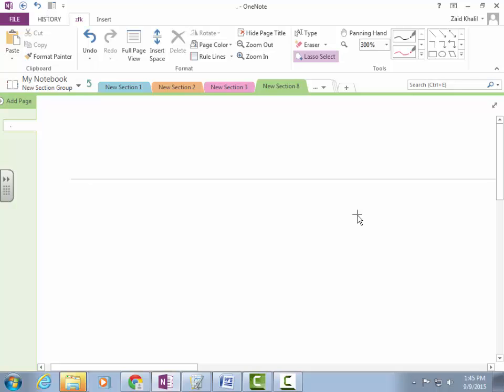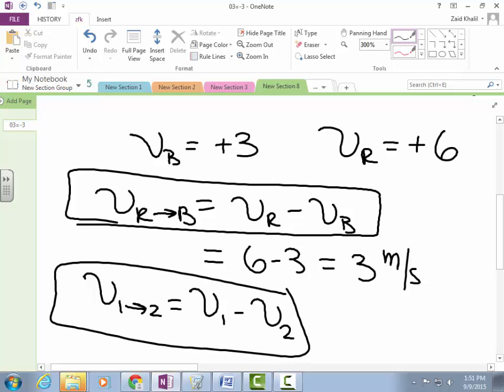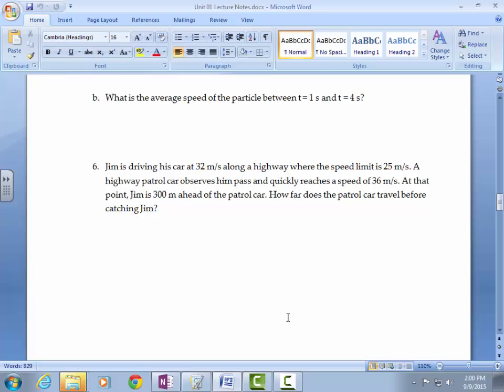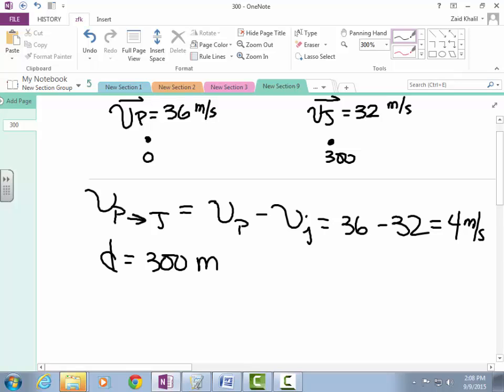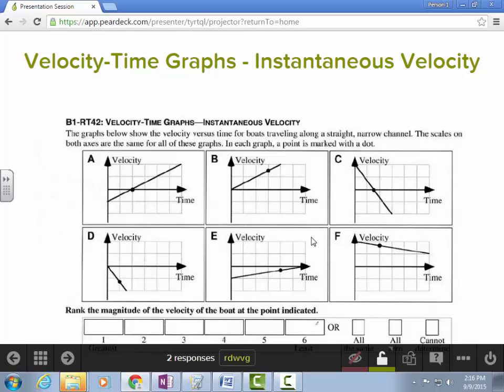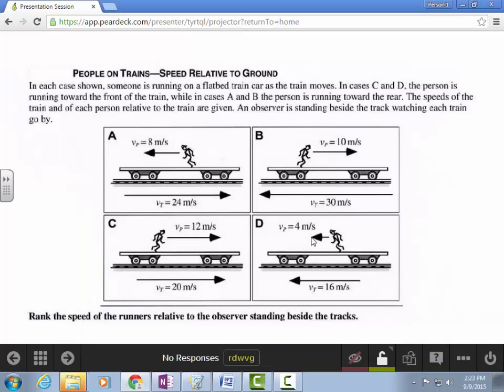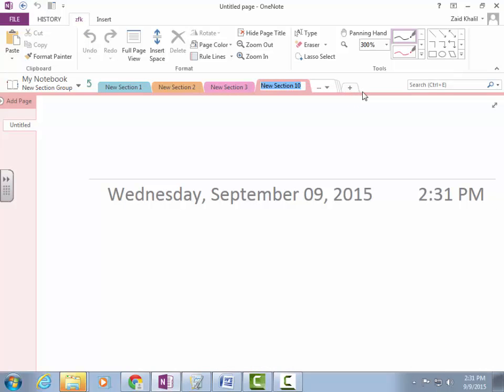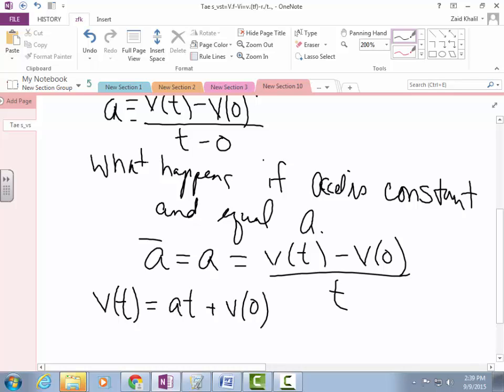AP1-Unit 01: Lesson 03 - Relative Velocity